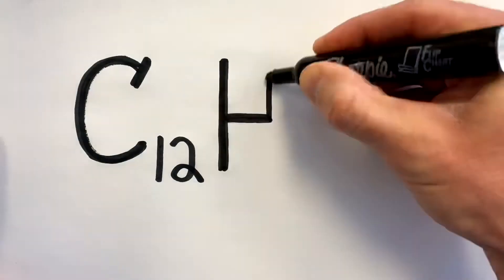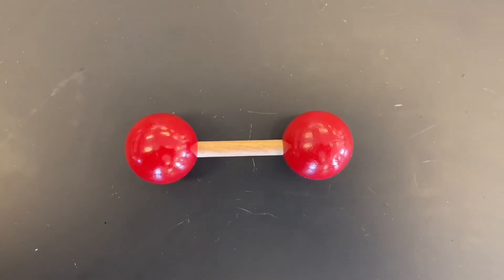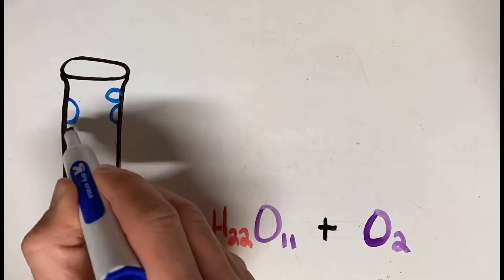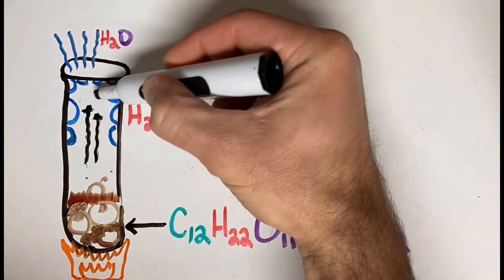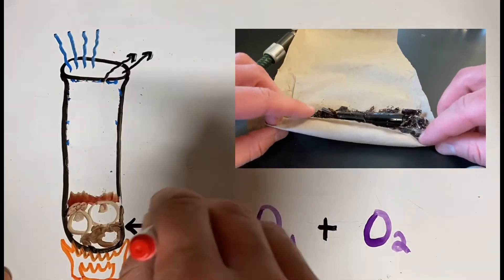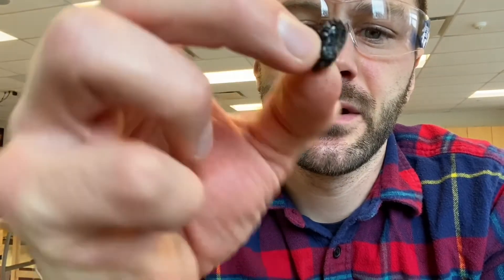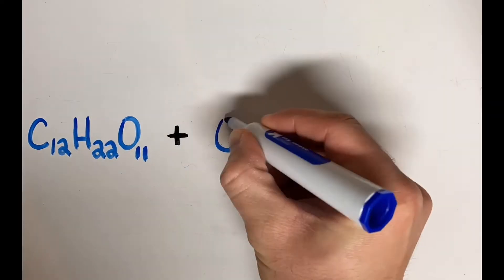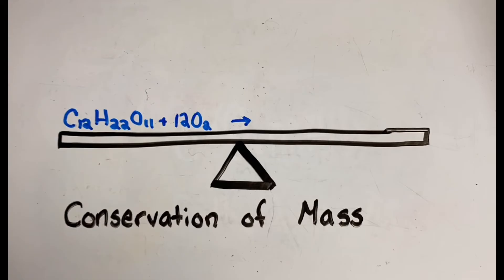Burning Sugar Explained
Yesterday's class was super important.  We debriefed our sugar lab.  I really tried to break down this chemical reaction in as many ways as I could... including a visual model on my whiteboard and a balanced equation.  This video contains more than enough to finish #4 on your chemical claims chart. If you have questions, let me know!